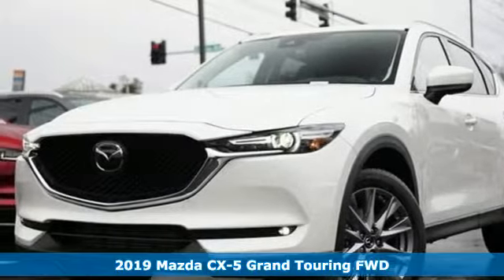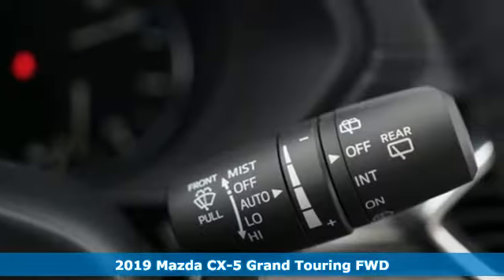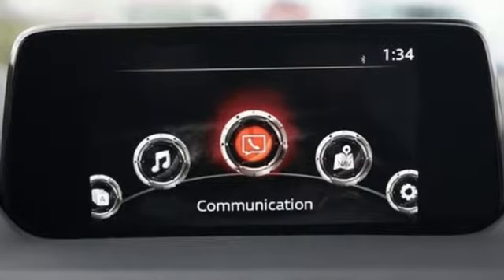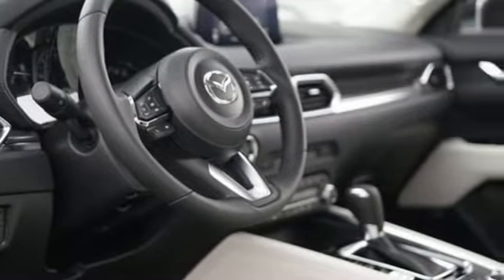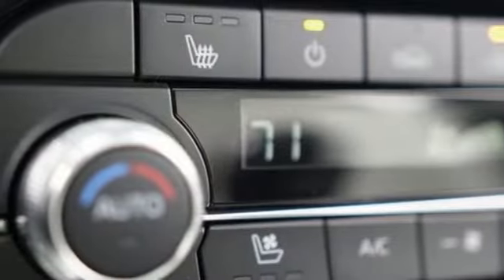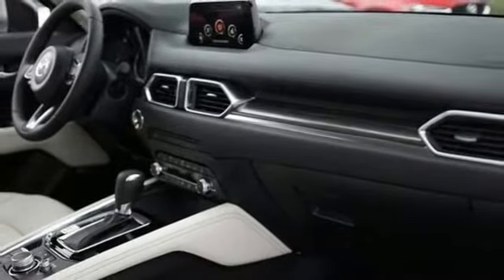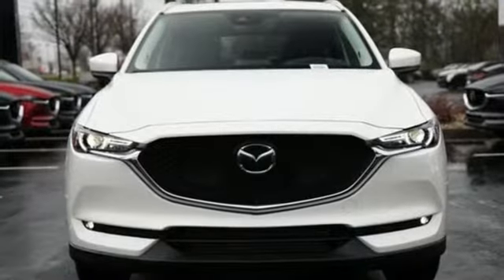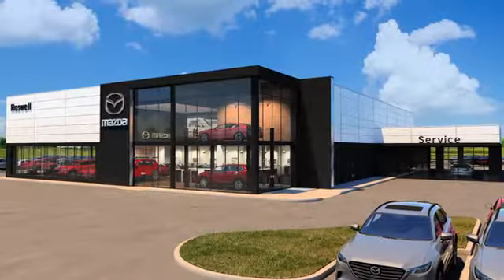New 2019 Mazda CX-5 Roswell GA Atlanta, GA #691207 - SOLD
Year: 2019
Make: Mazda
Model: CX-5
Trim: Grand Touring
Engine: SKYACTIVA® 2.5L 4-Cylinder DOHC 16V
Transmission: 6-Speed Automatic
Color: White
Interior: Parchment
Stock #: 691207
VIN: JM3KFADM5K0691207
Price includes: $1,000 - Customer Cash. Exp. 10/31/2019 Recent Arrival! $1,486 off MSRP! Snowflake White Pearl 2019 Mazda CX-5 Grand Touring FWD 6-Speed Automatic SKYACTIVA® 2.5L 4-Cylinder DOHC 16Vbrbr25/31 City/Highway MPG

Address:
11185 Alpharetta Hwy